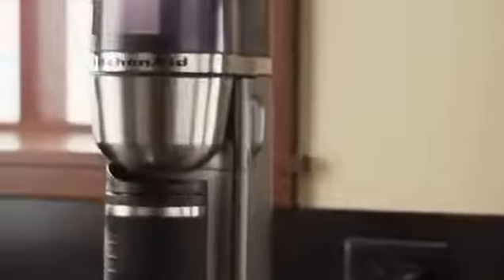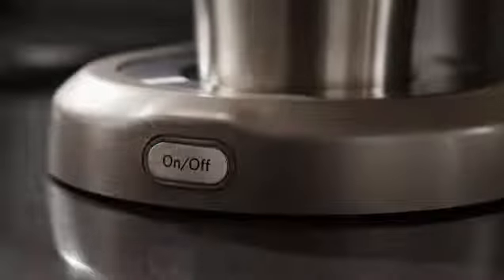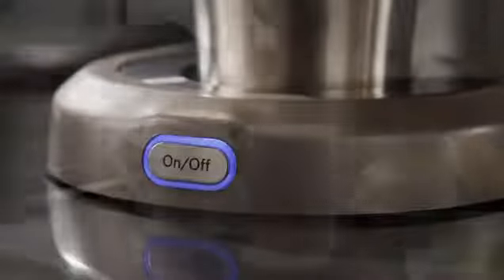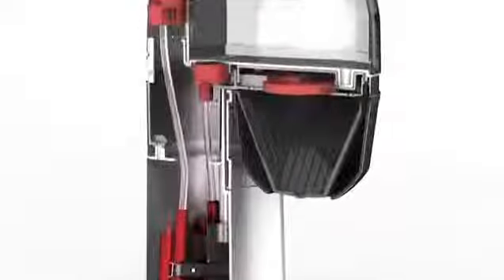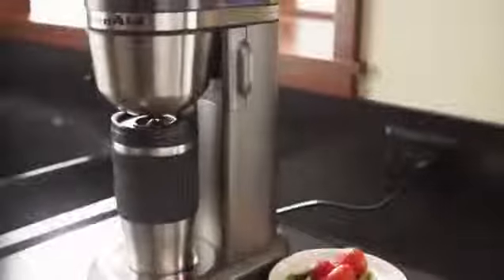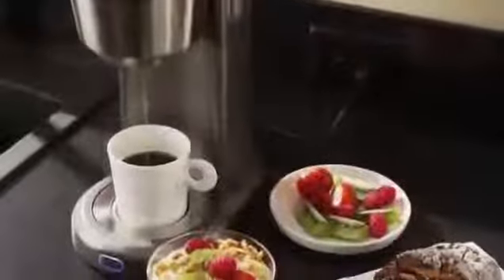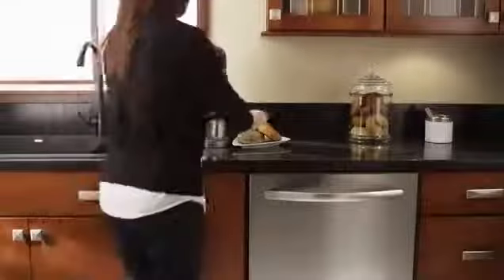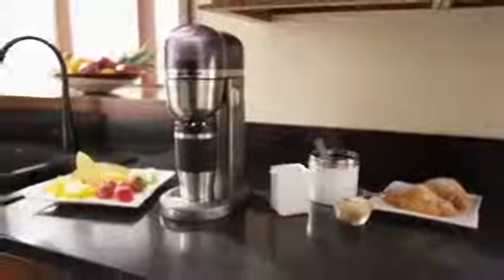New Кофеварка китчен эйд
Интернет магазин предлагает широкий ассортимент техники kitchen aid от официального дилера и по доступным ценам. Любой цвет и количество. Мы работаем для вас и возим товар по всей России.

Индивидуальный подход под каждого покупателя.

Специальная линейка миксеров для производства, в бар, кофейню или ресторан.

Бесплатная доставка по г. Екатеринбургу.

Фирменная гарантия. Сервисный центр.

Звоните прямо сейчас и получите гарантированный подарок за приобретенную продукцию